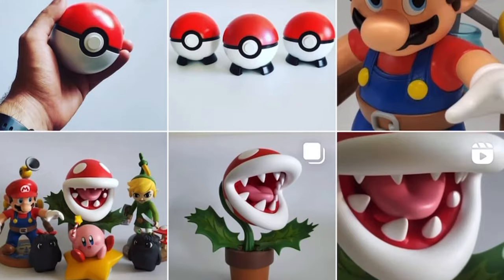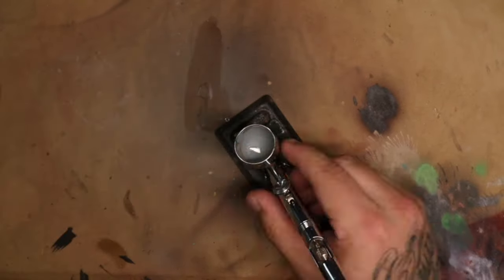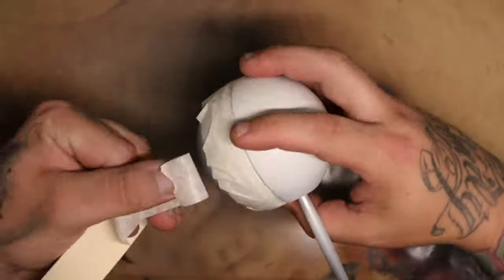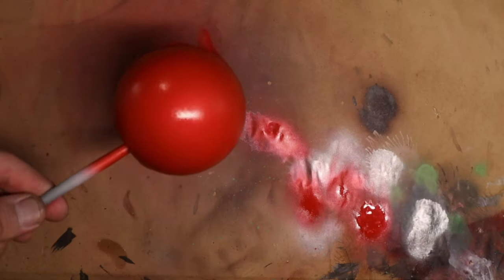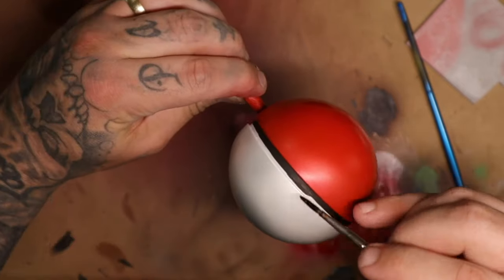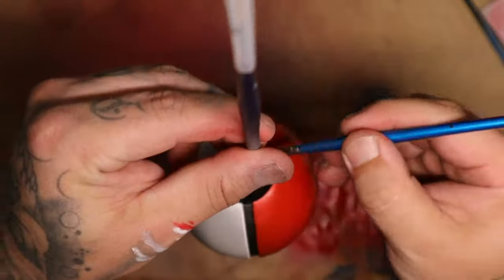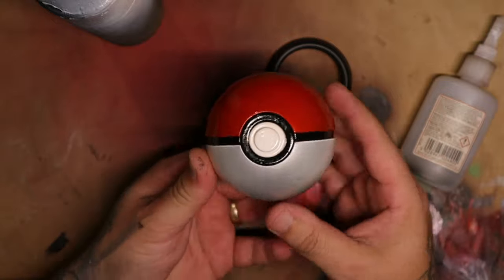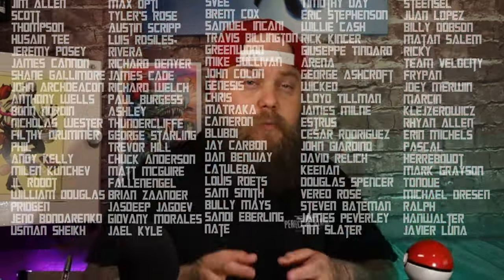Painting the Balls of Pokemon | Groundeffected.com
One of my patreons sculpted this pokeball and I painted It with instruction on how to do it for yourself.  Check out ash’s socials for more of his work!